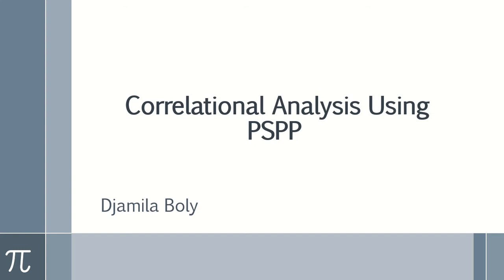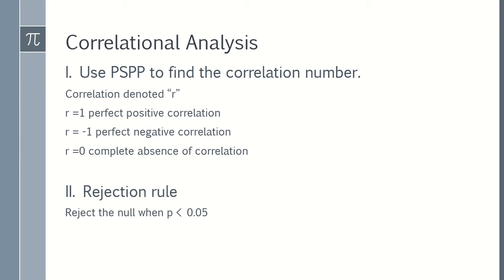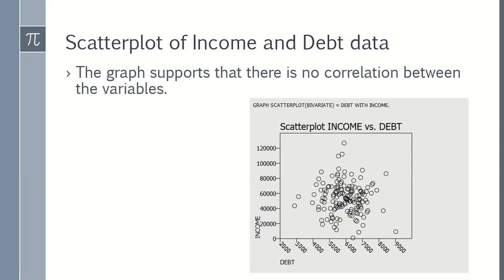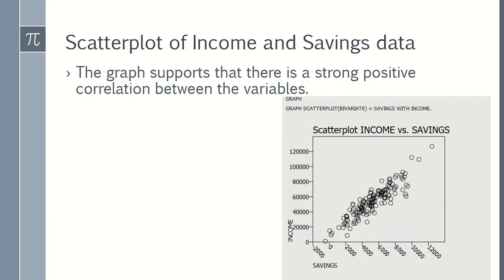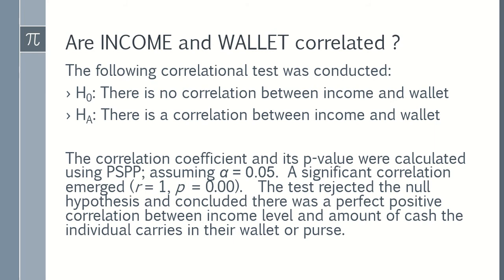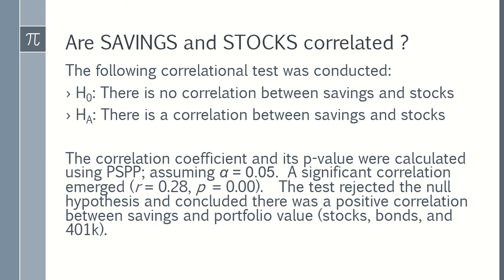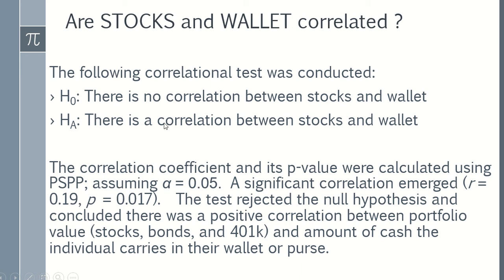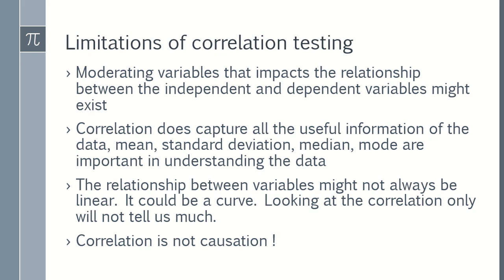Correlation Analysis using PSPP